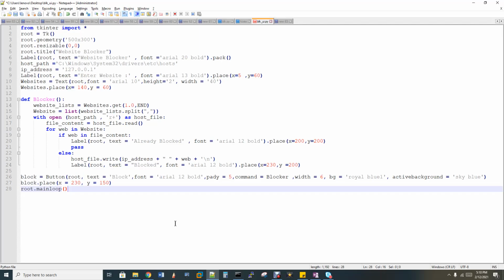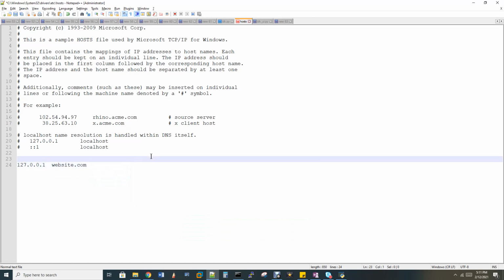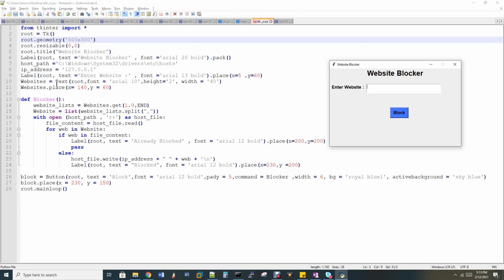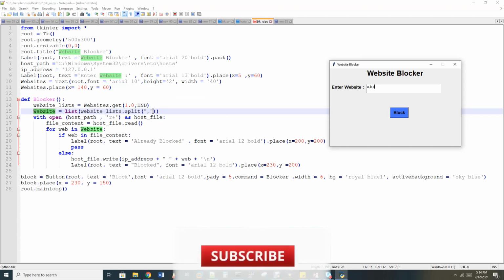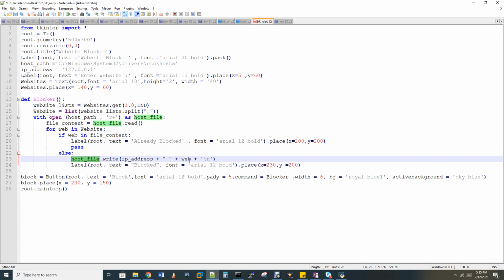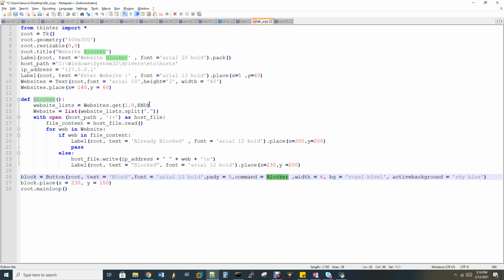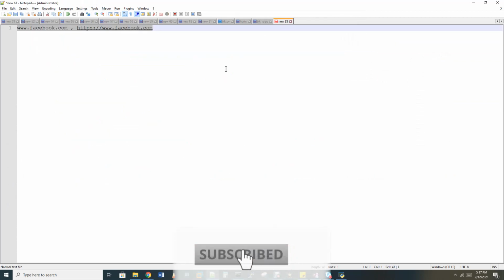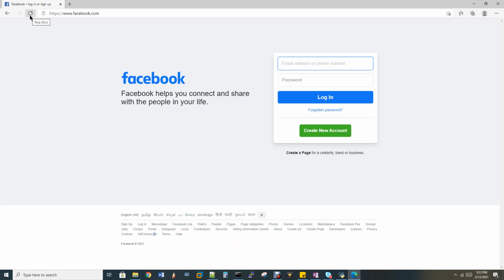Python Website Blocker App